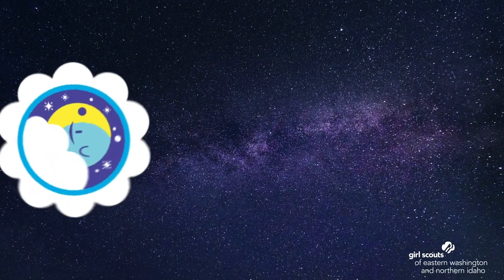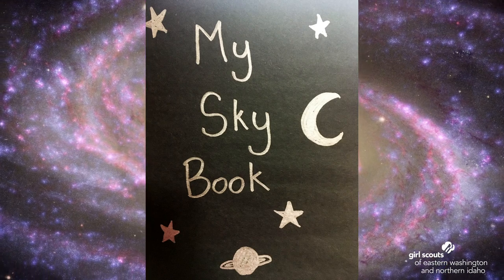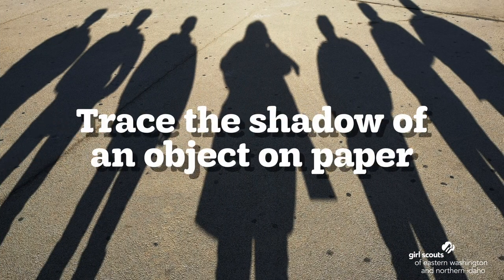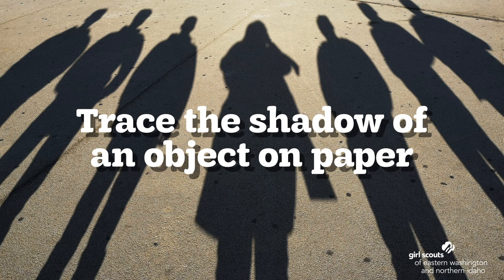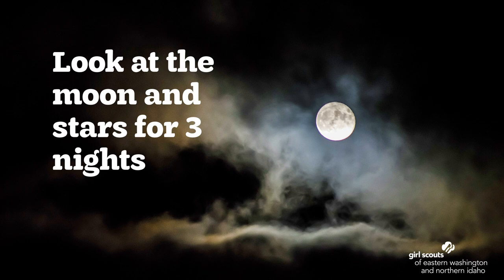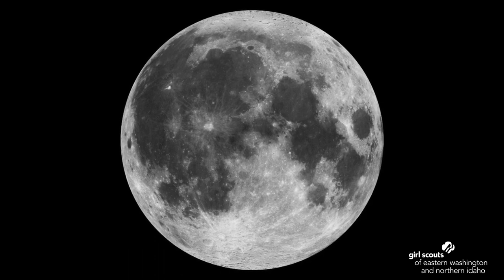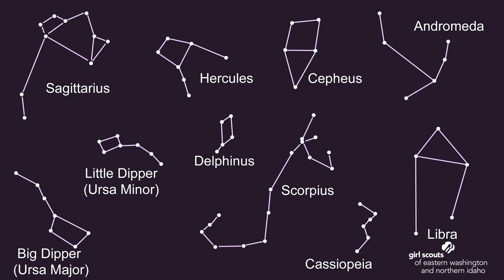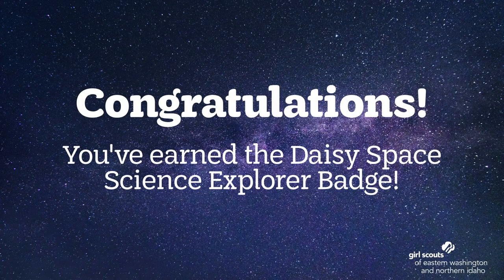How to Get Your Daisy Space Science Explorer Badge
Explore the sun, the moon and the stars with some fun activities and projects to earn this badge, Brownies.